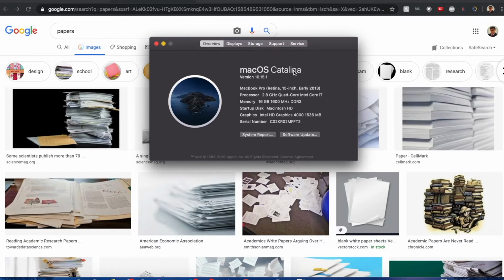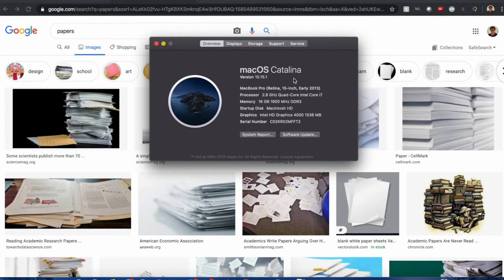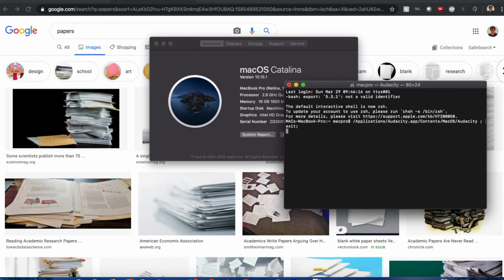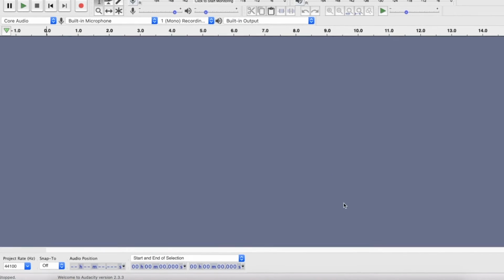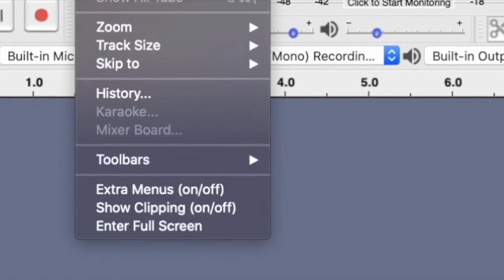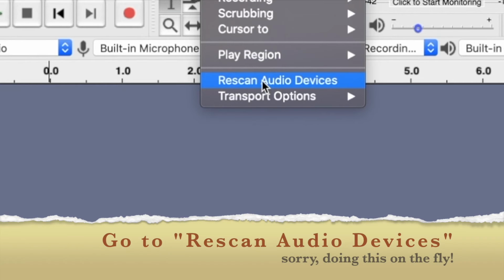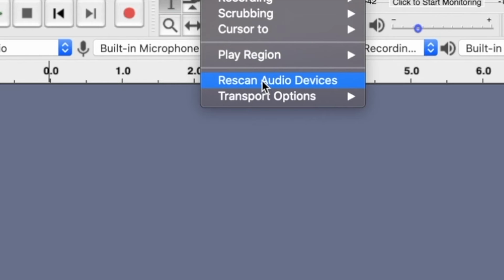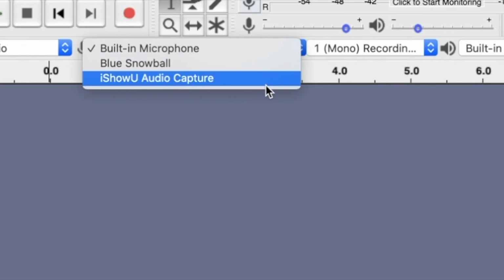AUDACITY | How to Fix MacOS Catalina compatibility issue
Have you updated your Mac and found out it's not supported by the latest Audacity program? Did you discover that no sound was recorded? Follow the video's instructions.

Note: This worked as of March 29, 2020.

Enter this command into terminal:
"open /Applications/Audacity.app/Contents/MacOS/Audacity"